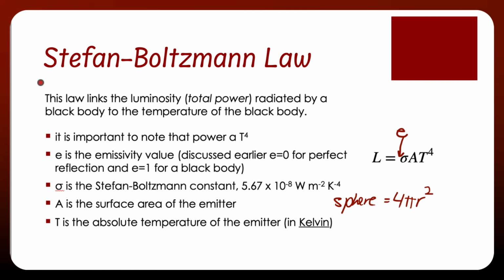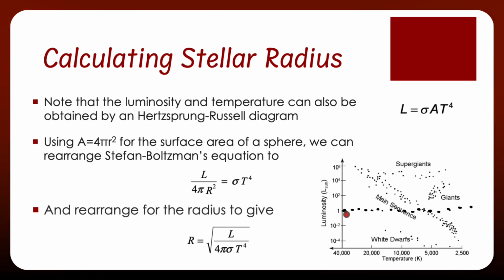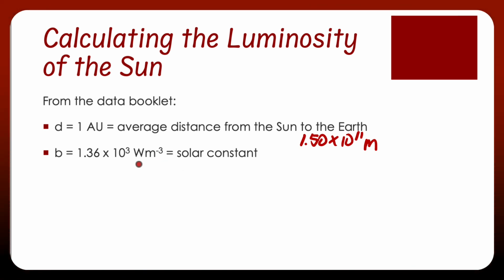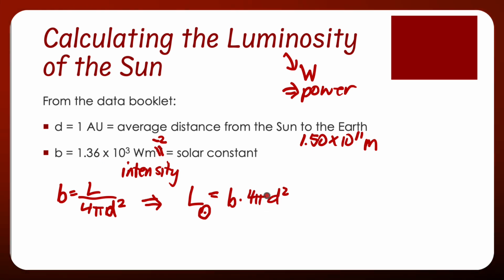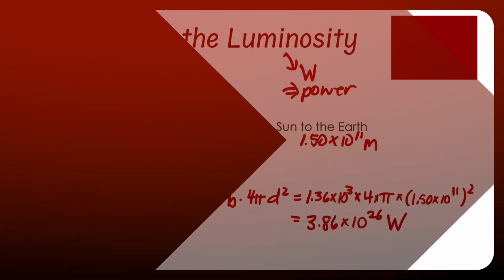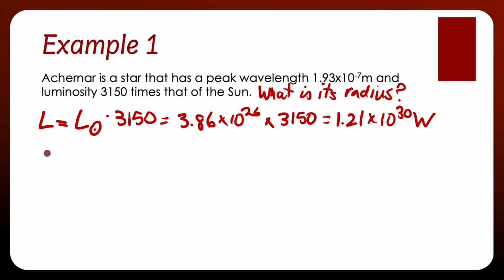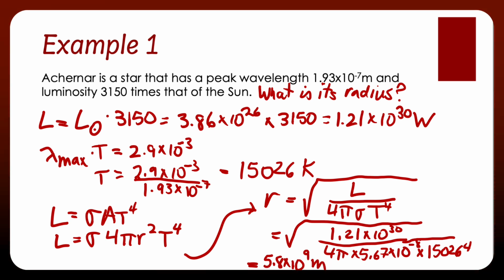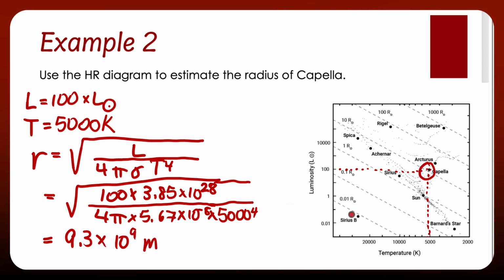Calculating Stellar Radii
In this video I will show you how to calculate the radius of a star 3 ways.
1) getting the temperature from Wien's Law and using it with the luminosity with the Stephan-Boltzmann Law
2) getting T and L from a Hertzsprung Russell diagram to put into the Stephan-Boltzmann Law
3) using the Astronomical Unit and the Solar Constant to find the luminosity of the Sun
This is part of Theme E.5 from the IB Physics Syllabus and is relevant to both SL and HL students.